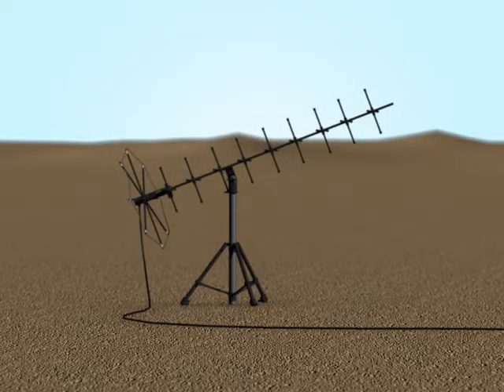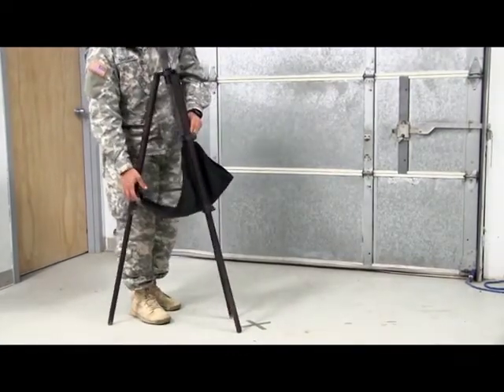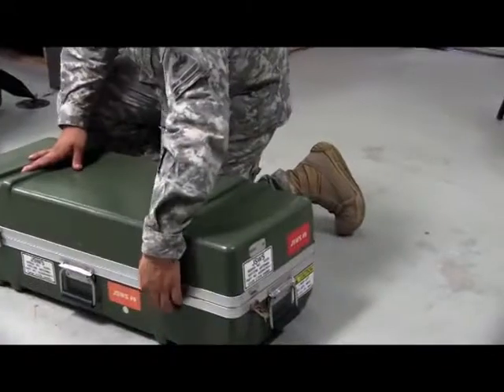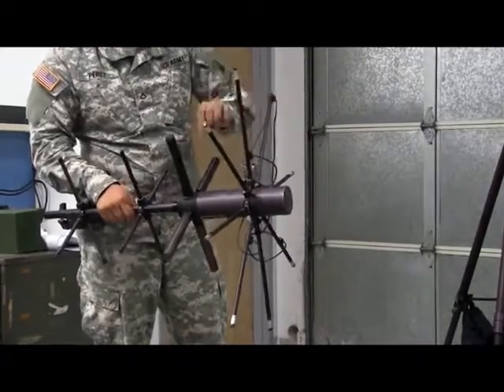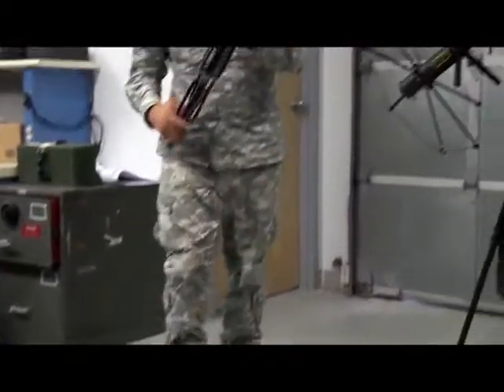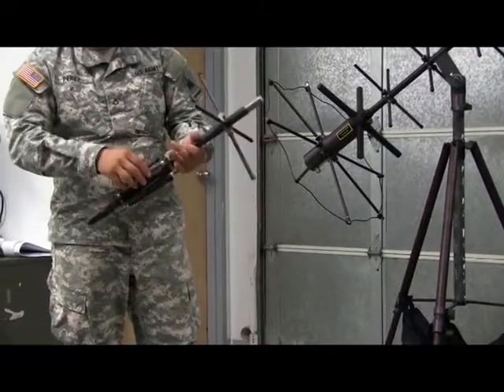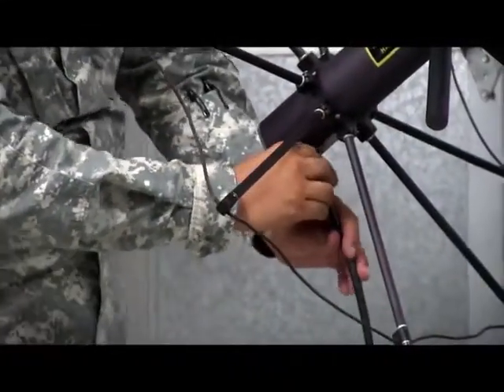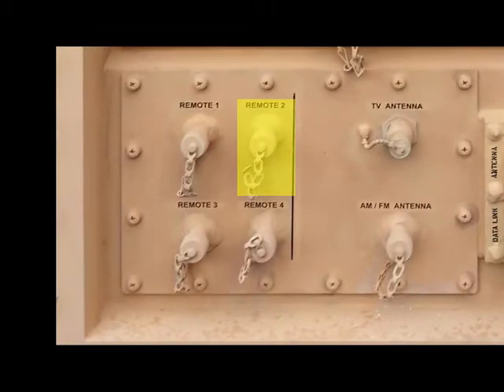AV2011 Setup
Army video on how to set up the AV2011